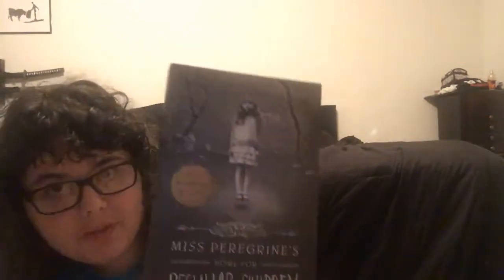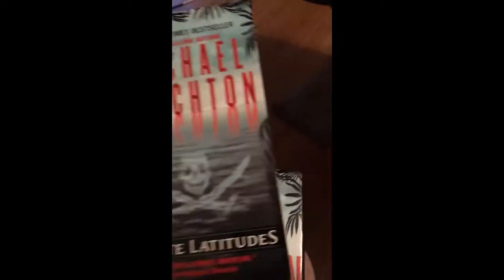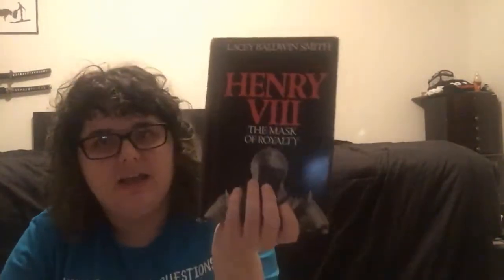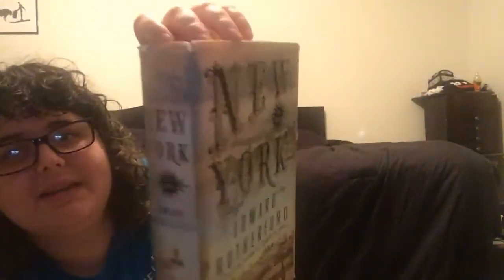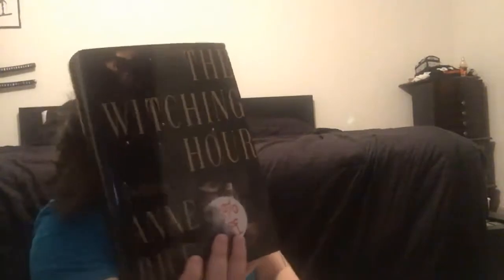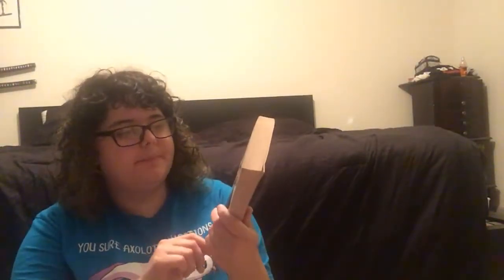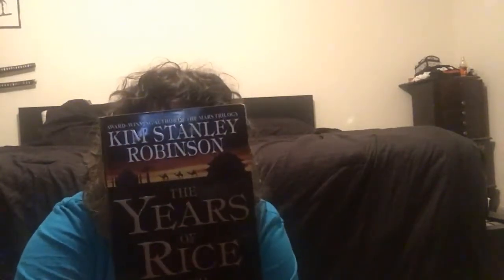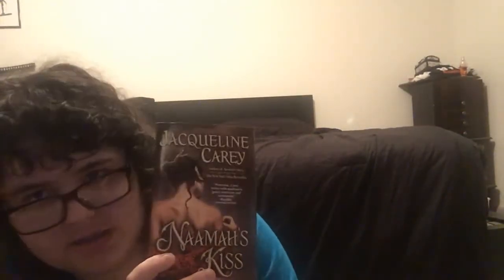Book Haul - Centenary College Book Bazaar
My big haul from the big book sale put on once a year at one of the local colleges.  I got a ton for great books really cheap!  Overall I spent $31.75 for 27 books.

Books Mentioned:
Miss Peregrine’s Home for Peculiar Children (Miss Peregrine's Peculiar Children #1) by Ransom Riggs

Packing for Mars: The Curious Science of Life in the Void by Mary Roach

Henry VIII: The Mask Of Royalty by Lacey Baldwin Smith

Dune Messiah, God Emperor of Dune, and Heretics of Dune by Frank Herbert

The Vampire Lestat, The Queen of the Damned, The Tale of the Body Thief, and Memnoch the Devil by Anne Rice

Pandora (New Tales of the Vampires #1) by Anne Rice

The Witching Hour, Lasher, and Taltos by Anne Rice

The Cat Who Walks Through Walls (The World As Myth #3) by Robert A. Heinlein

The Years of Rice and Salt by Kim Stanley Robinson